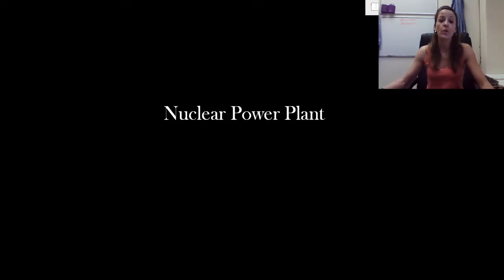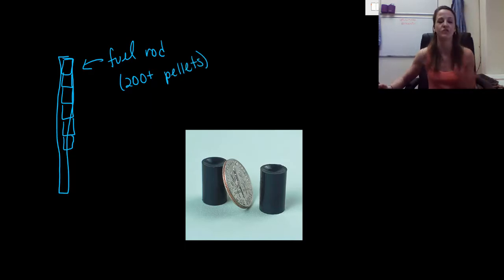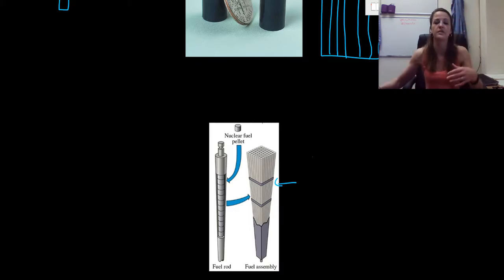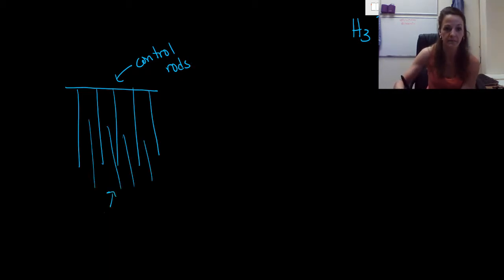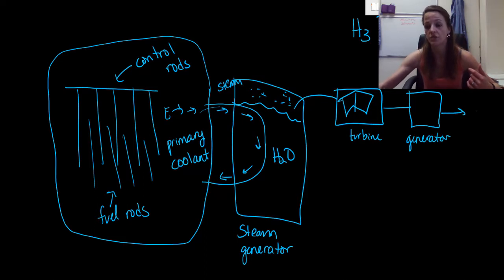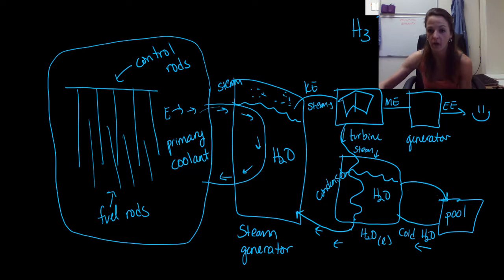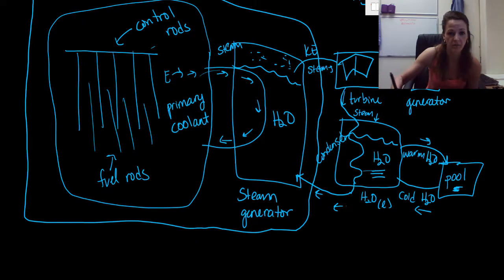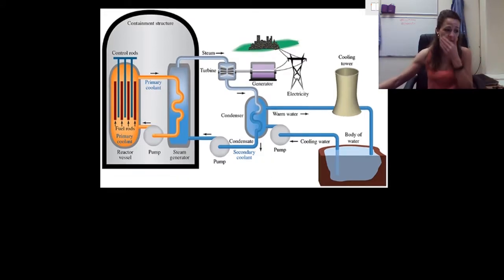Nuclear Power Plants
A teaching video on Nuclear Power Plants used in the 'Nuclear Energy' module at The University of Texas at Austin.